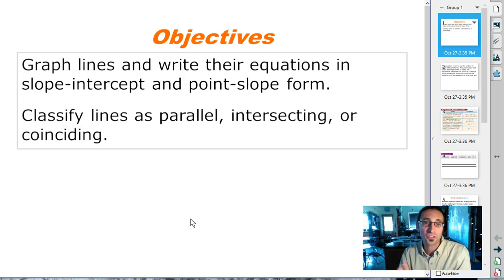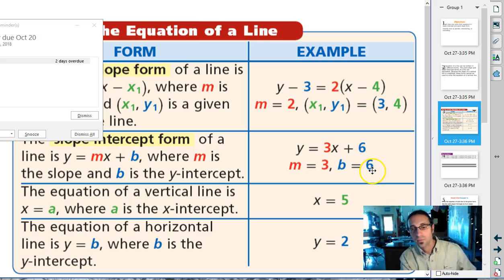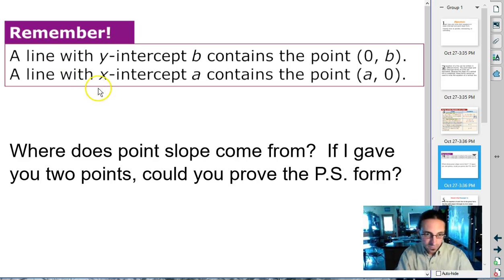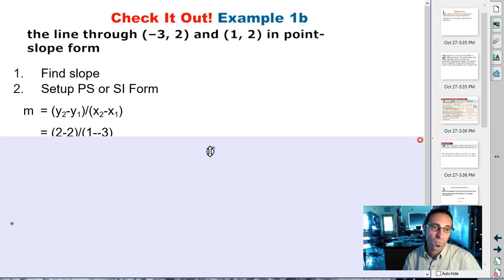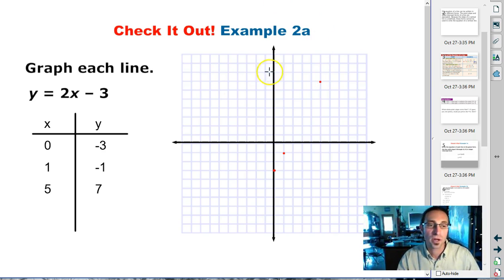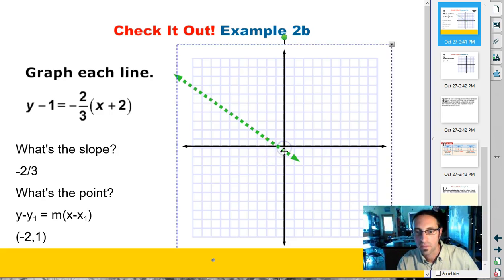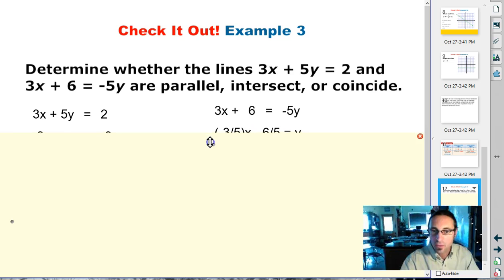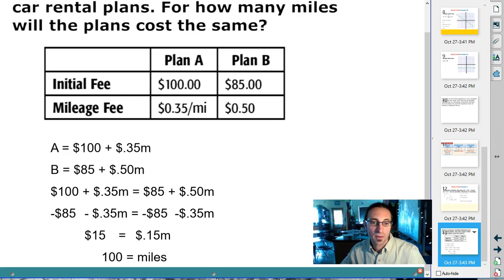Geo 03 06 Lines in the Coordinate Plane